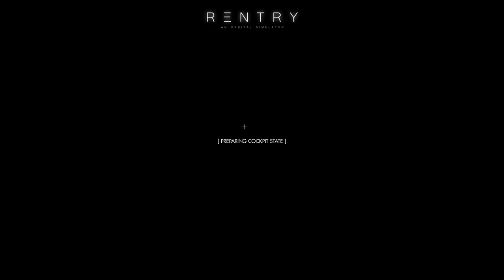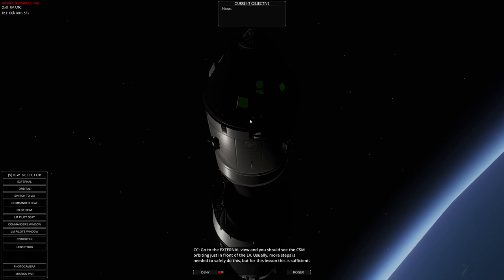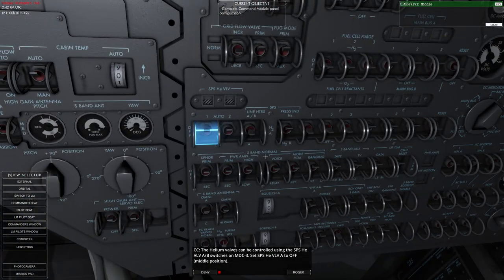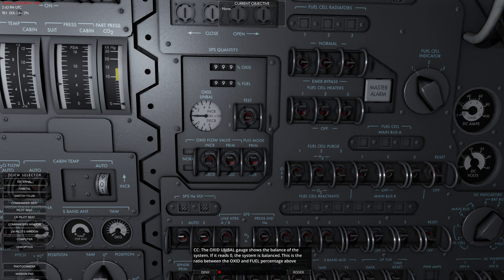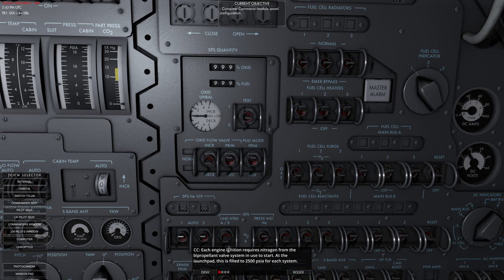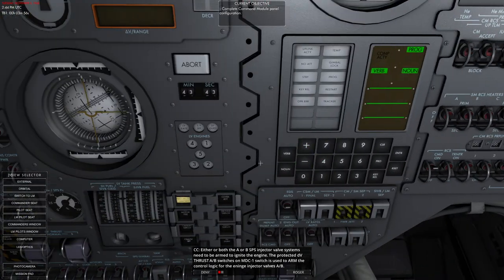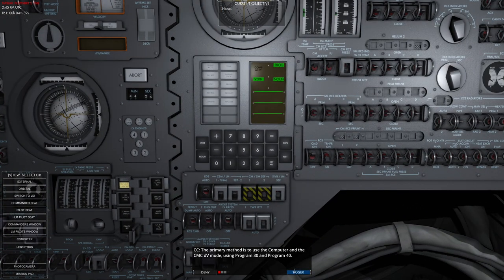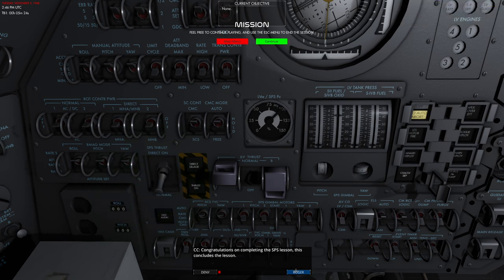ReEntry - An Orbital Simulator: Apollo Academy - SPS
In this video we play with the basics of the service propulsion system of the Apollo spacecraft.